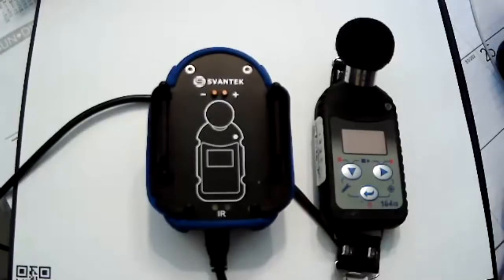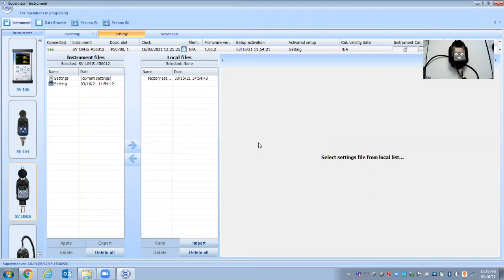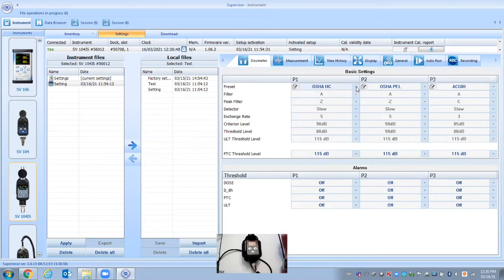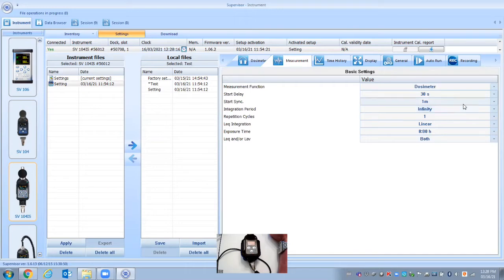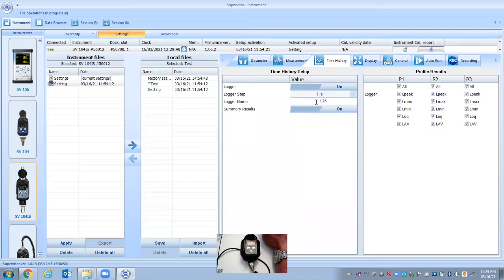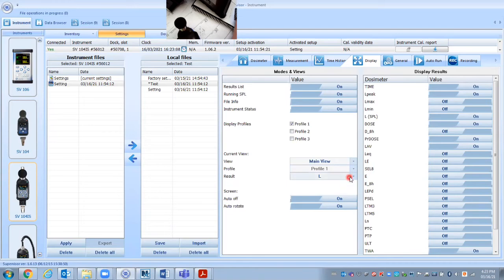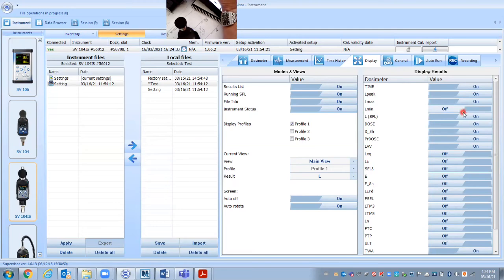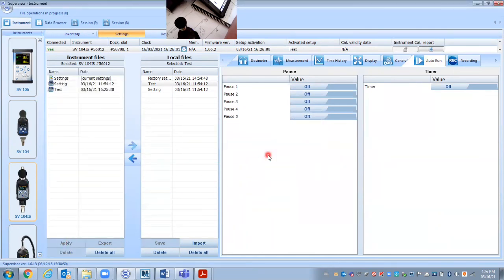Svantek SV104 QuickStart setup guide